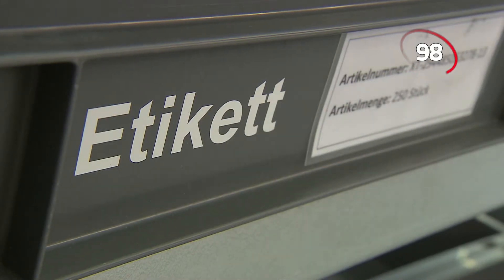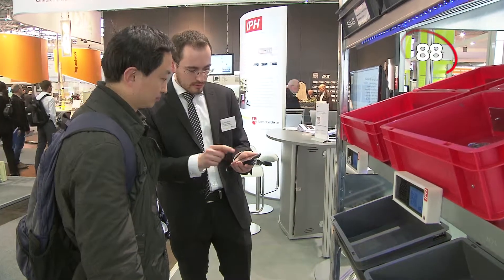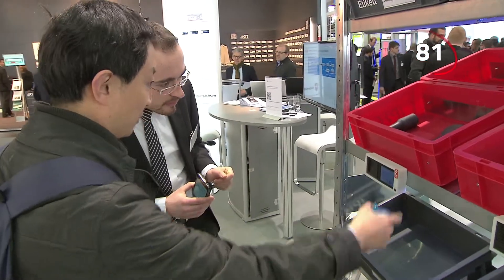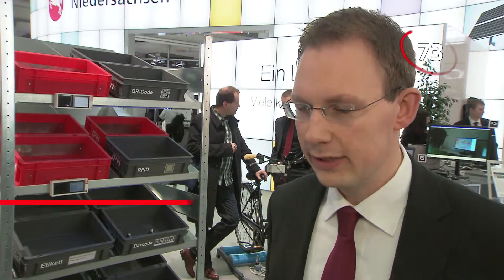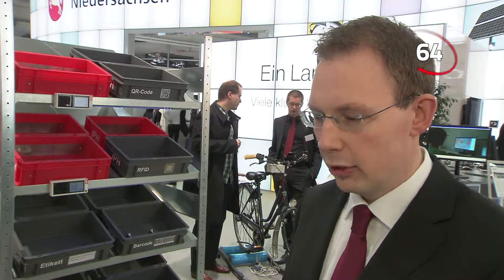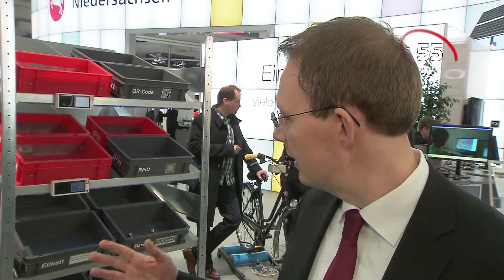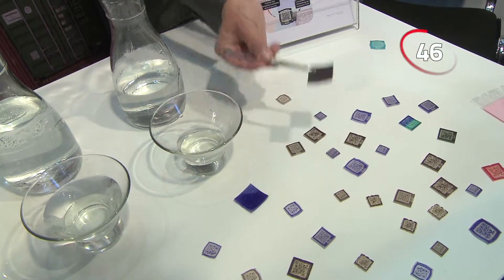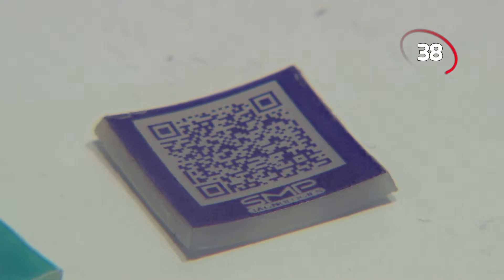One label for all codes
They are found on packages, bus stops or products. The so called labels are
found in various forms. From the standard label to the modern QR-Code. Of
course there is many research in this area. The newest labels with
extraordinary uses is presented on the HANNOVER MESSE.